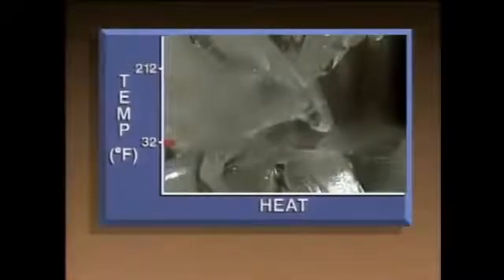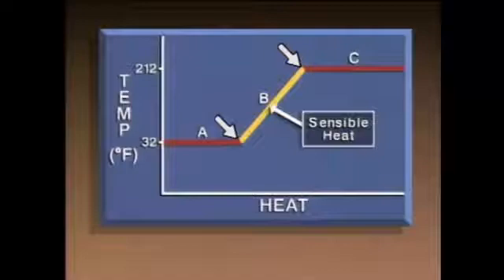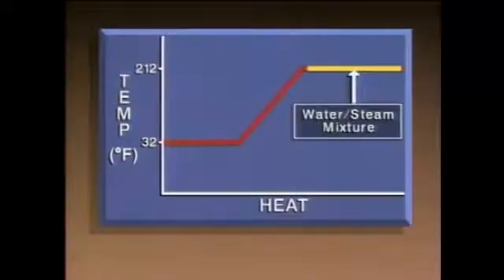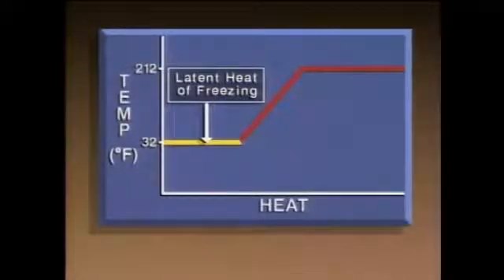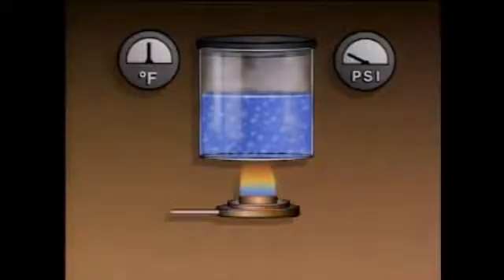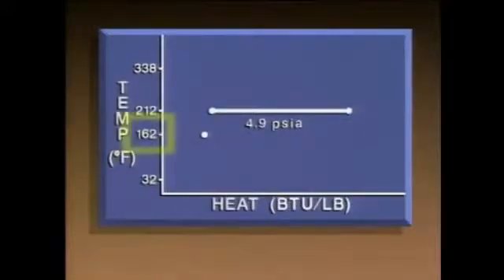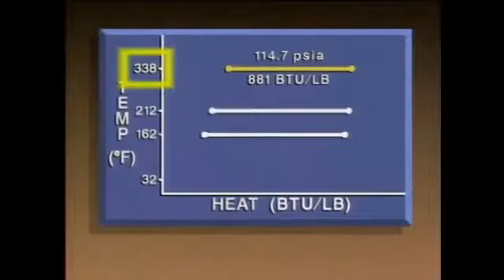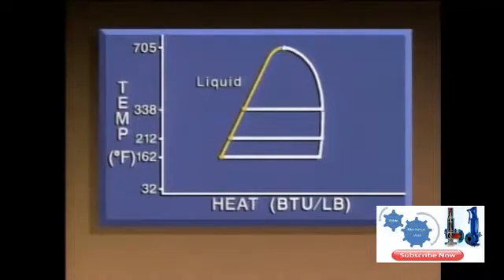lesson 5:concept thermal energy in power generation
Heat measurement,thermal energy,power generation,power system,concept thermal energy